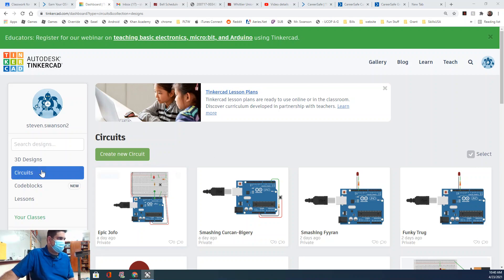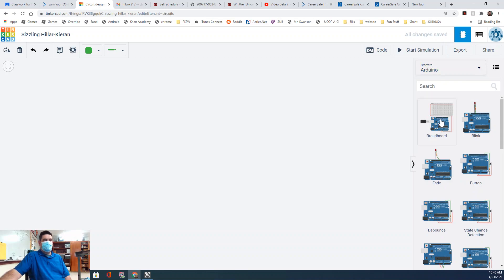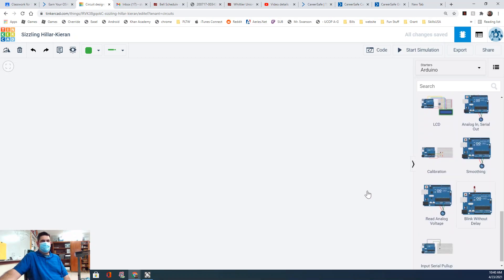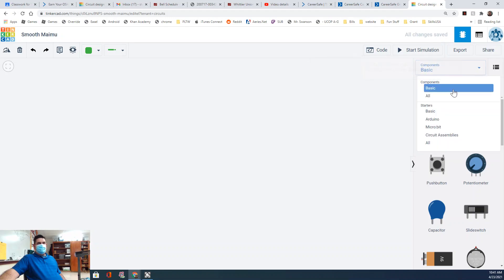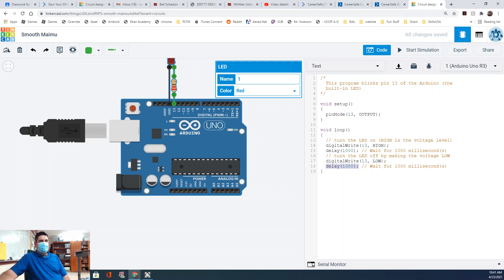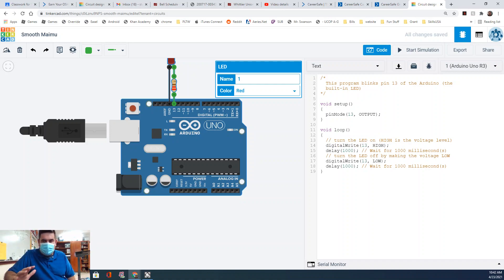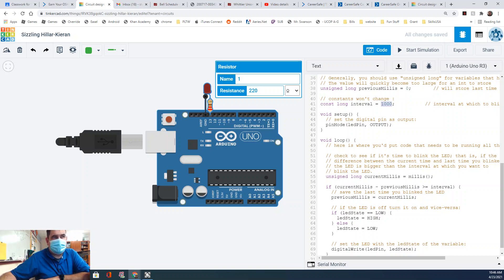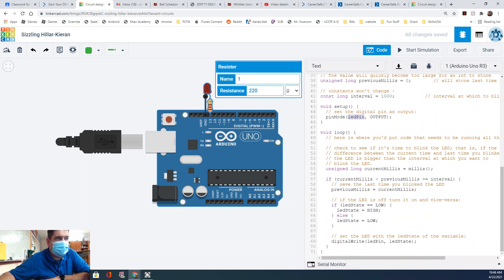Arduino Blink without delay